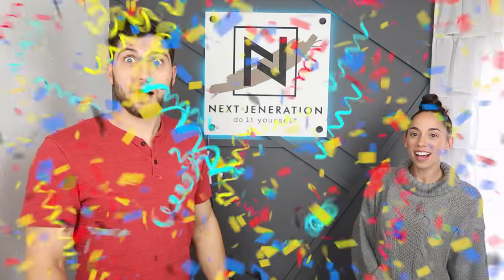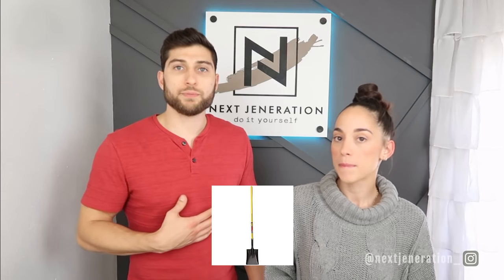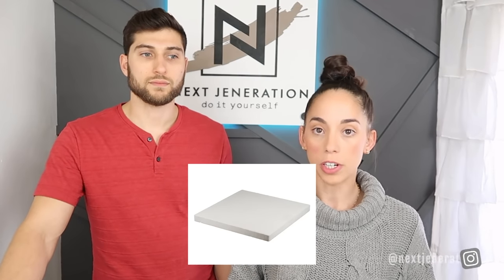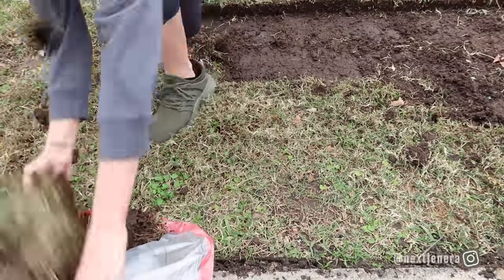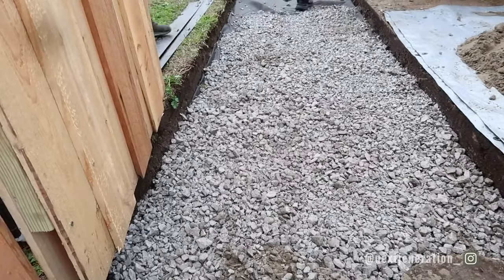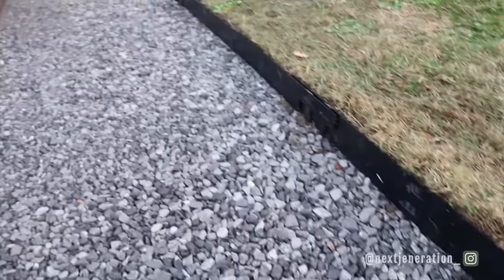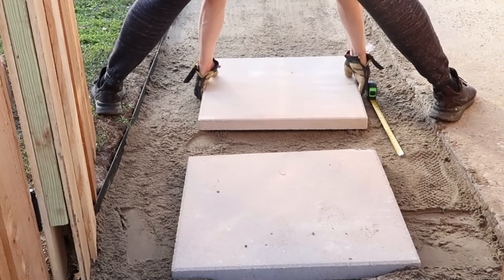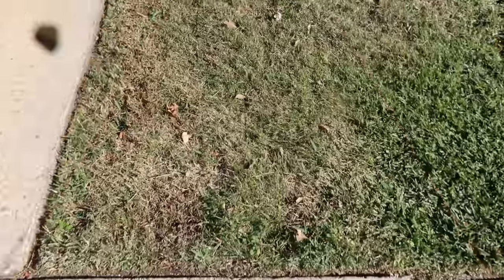DIY Pathway with Drainage | Walkway with Pavers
Finally! No longer do we have to walk through sloppy, wet mud to get into our backyard/house! We lost our fence due to a hurricane a few months ago, when we had it replaced we decided to move the gate, for easier access, to the end of the fence. Because of this, we had to walk through grass (usually muddy because it rains often) which wasn't ideal. So we decided to build a pathway that can also hold water when it rains without flooding! We already had a huge rainstorm (what else is new) and all of our sidewalks and street was flooded, but guess what wasn't? OUR PATHWAY!! :) Hope y'all love it!

Flat Head Shovel
Leveling Rake
Sod Cutter Rental
Weed Barrier
Metal Edging
#8 Limestone - On top, surrounding pavers
#57 Limestone - On bottom layer, for drainage
Mason Sand
(^ purchase those 3 items at a "local bulk aggregate supplier")
24” x 24” Pavers
String/Stakes - helping with mapping everything out and seeing the lines